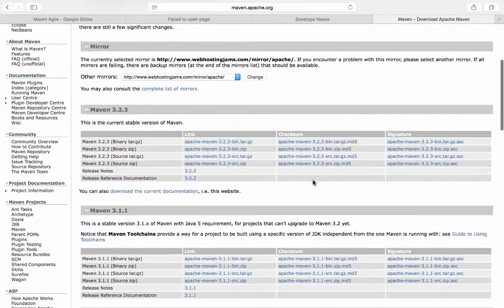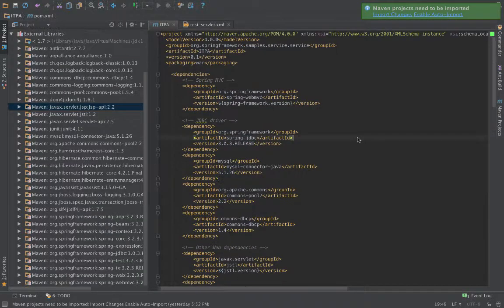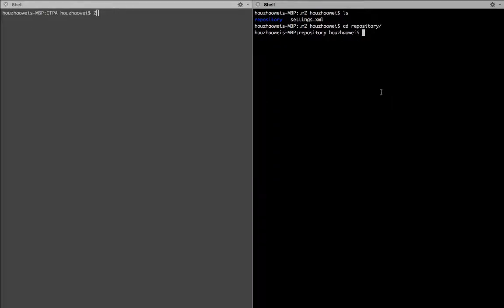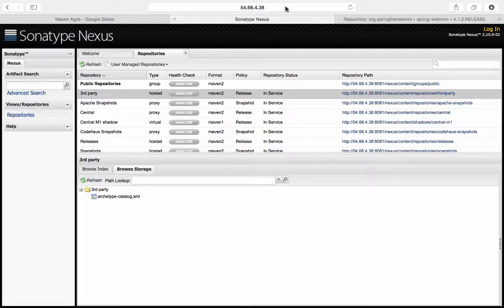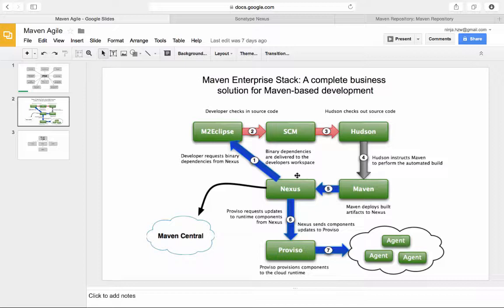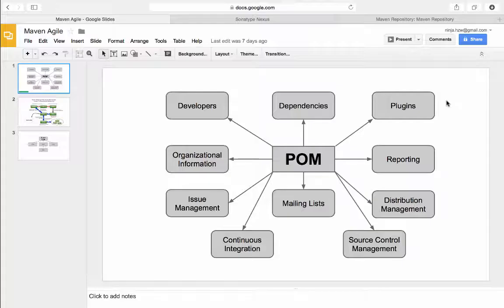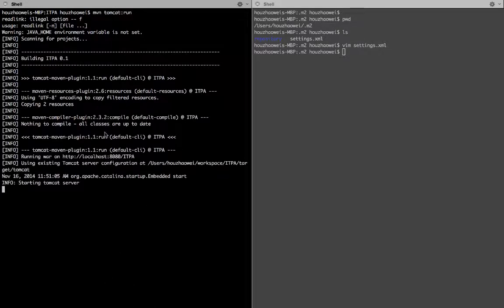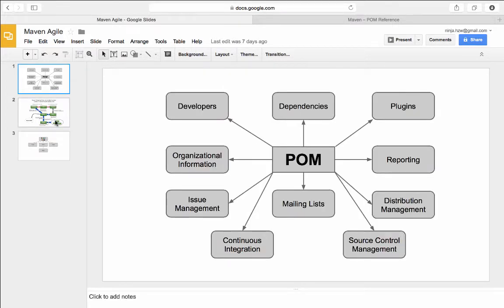HouZhaowei - Intro to Maven (Agile features)